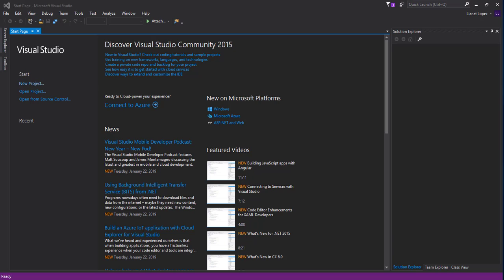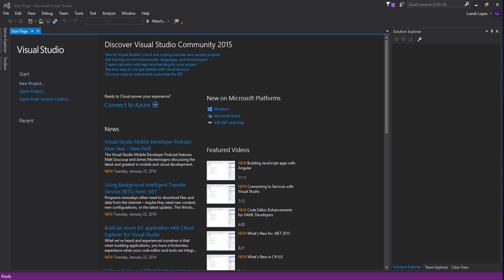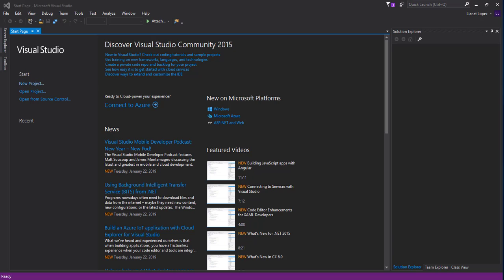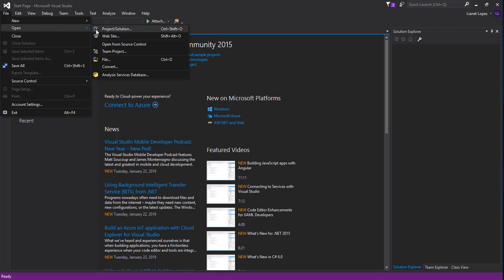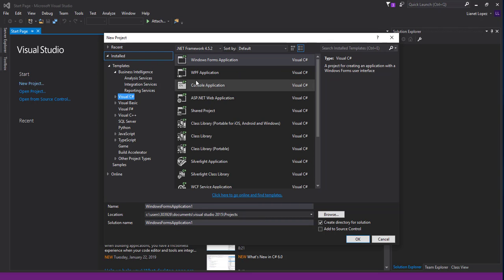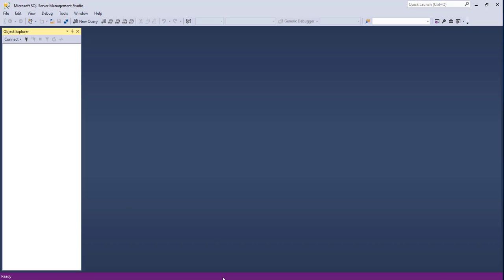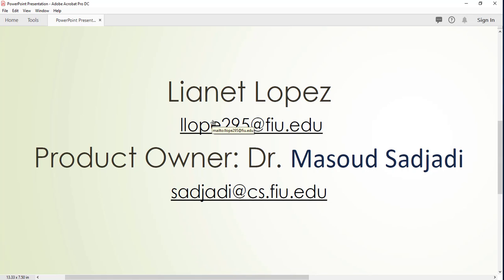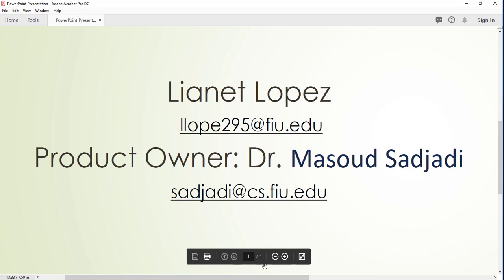FIU SCIS 2019 Spring EFort Dev Tools Setup